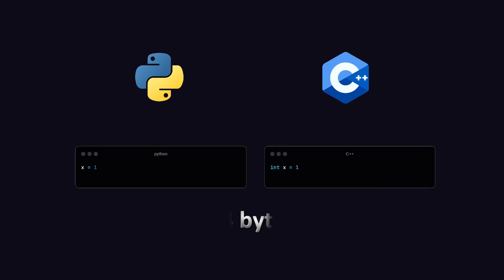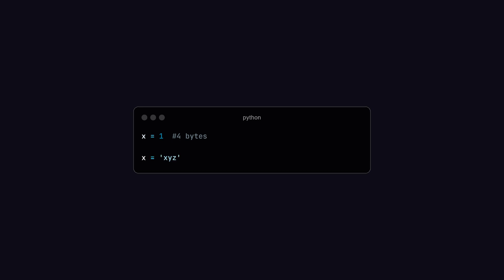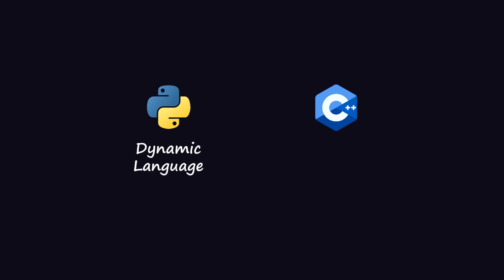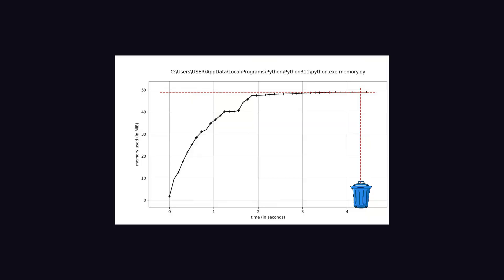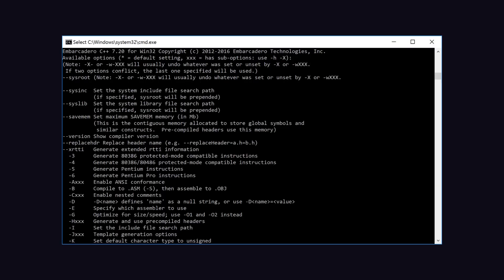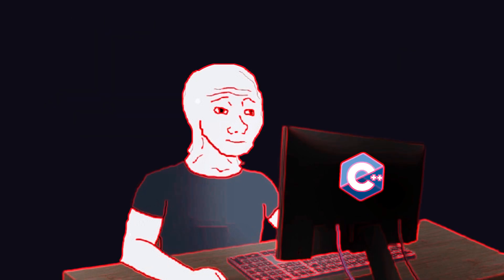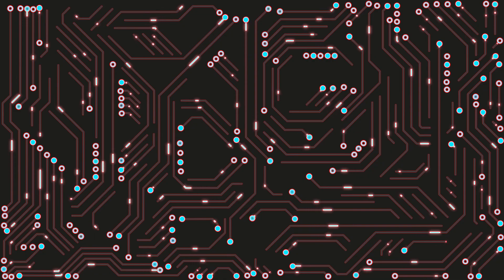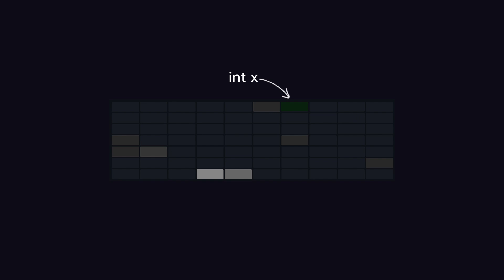Why Python Handles Memory Differently Than C++ ?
Why does Python make memory management so simple while C++ gives developers full control? In this video, we explore why Python handles memory differently than C++, breaking down the pros and cons of each approach. Learn about Python's garbage collection system, C++'s manual memory management, and how these differences impact performance, usability, and real-world applications.

Whether you're a Python enthusiast or a C++ developer, this comparison will help you understand the trade-offs and decide which language is best for your next project.

💡 Topics Covered:

What is memory handling?
How Python manages memory (with examples)
How C++ handles memory (with examples)
Key differences, pros & cons, and real-world use cases
Let us know your thoughts on Python vs. C++ in the comments below! 🚀